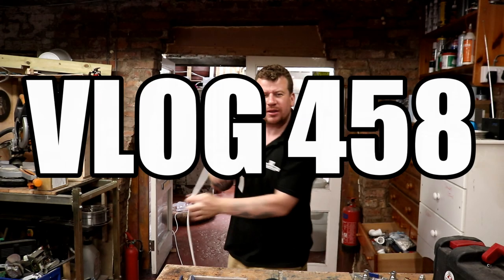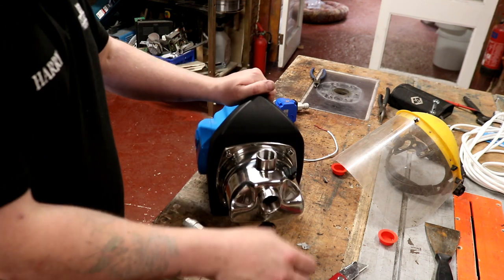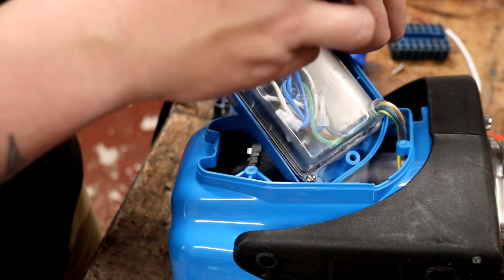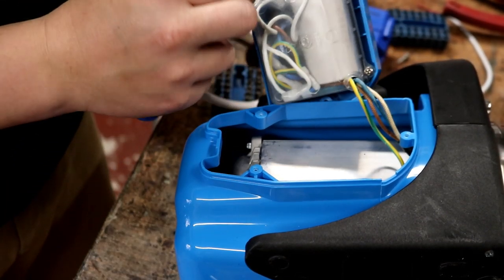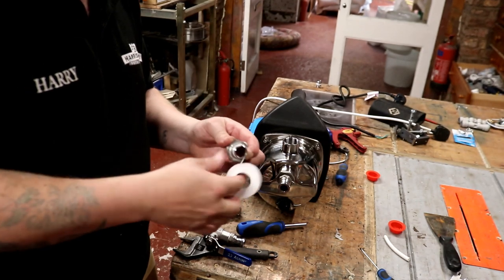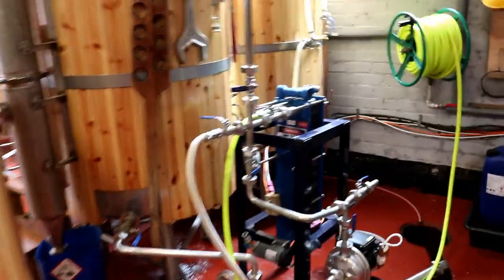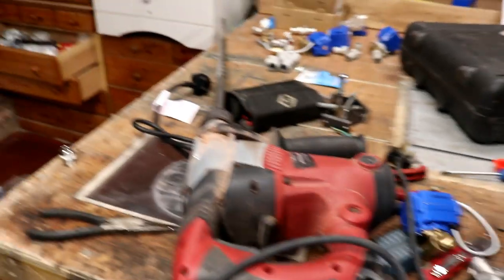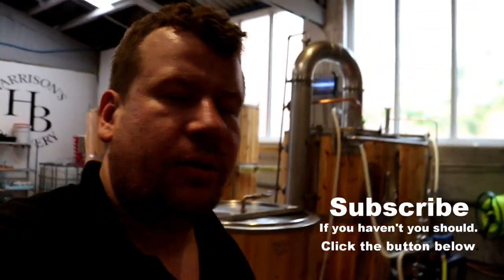CLARKE PUMP TWEAKS